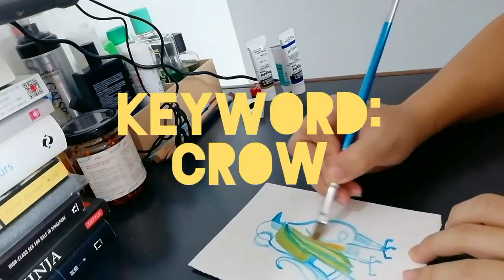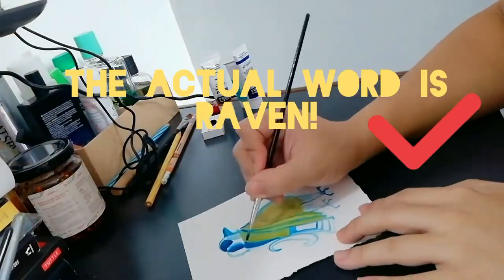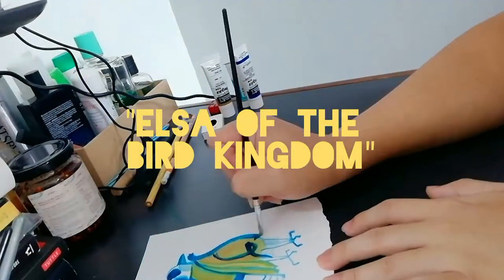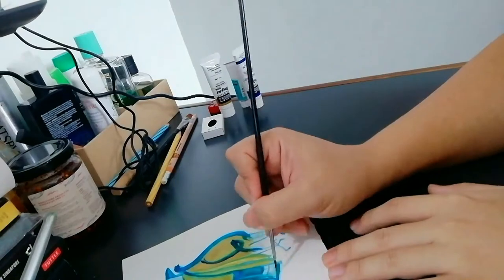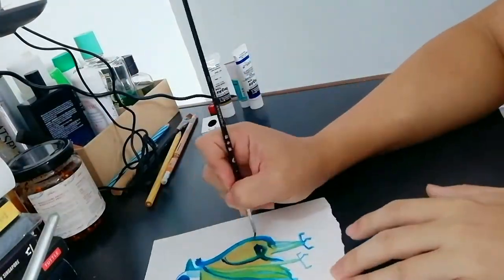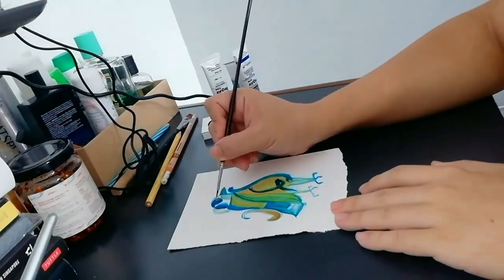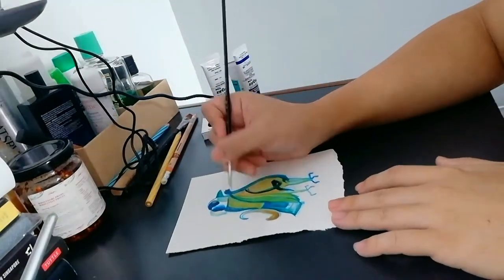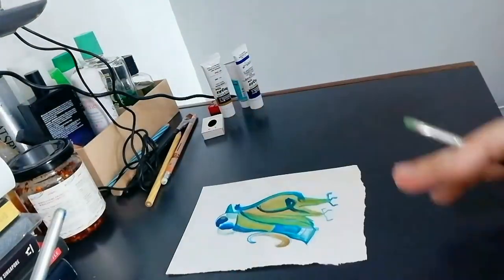Inktober 2021 (with paint) Day 5: Raven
Title: Spook4
Artist: PeriTune